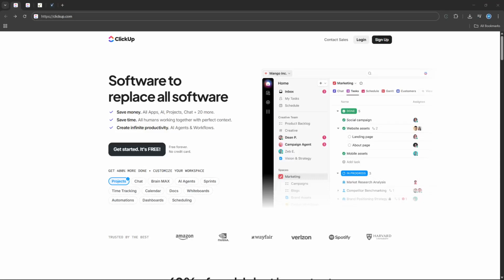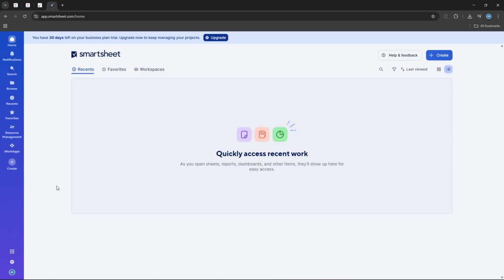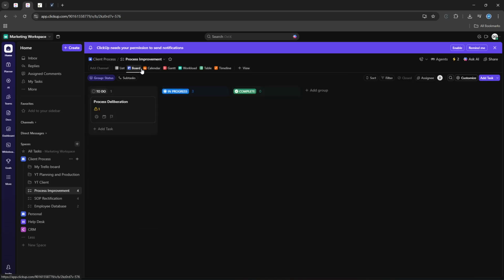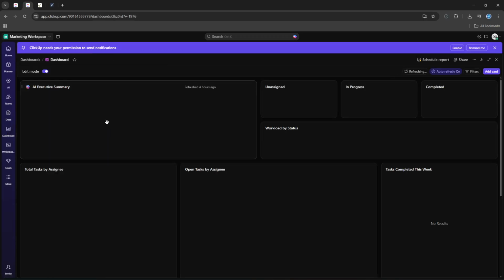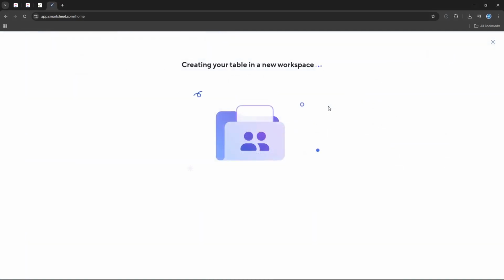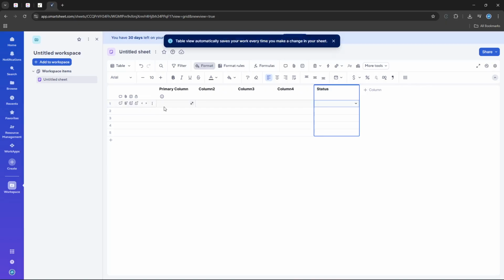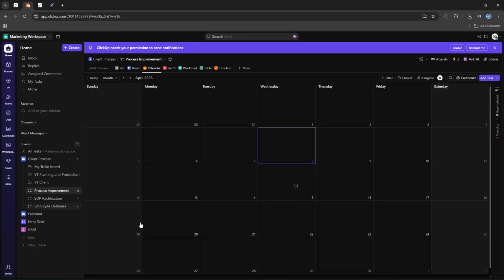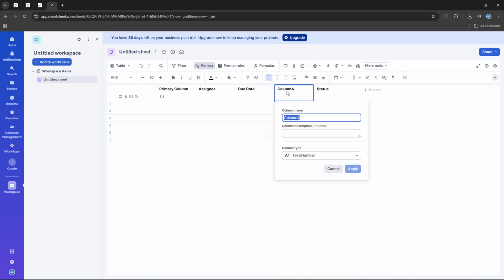Smartsheet vs ClickUp Which Delivers [Expert-Backed]